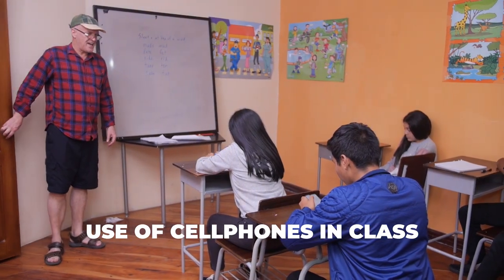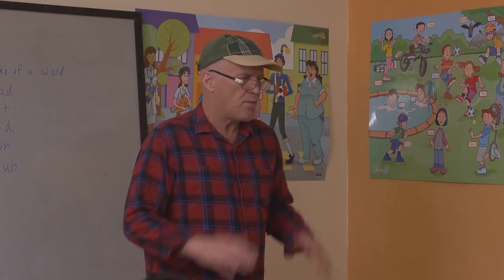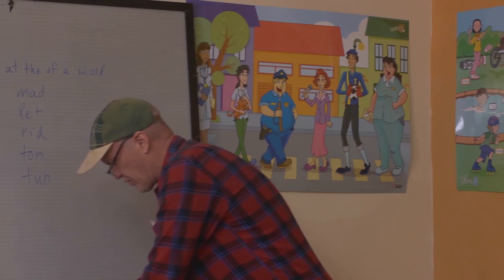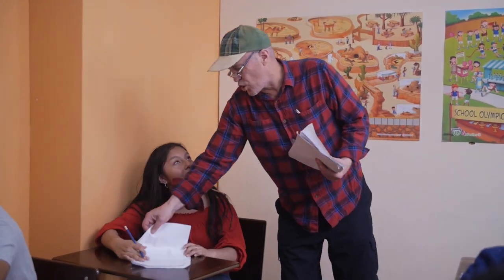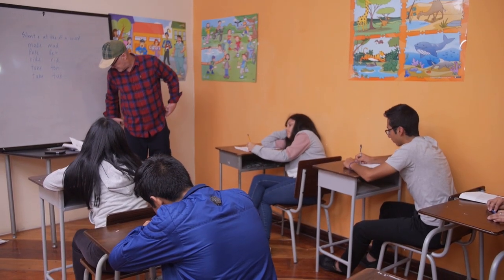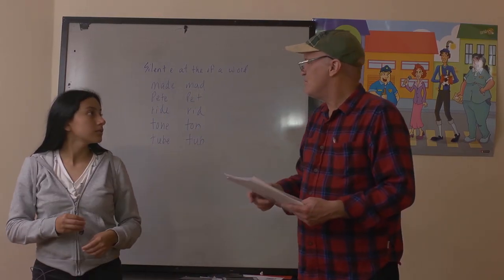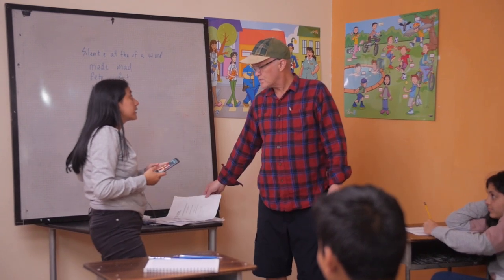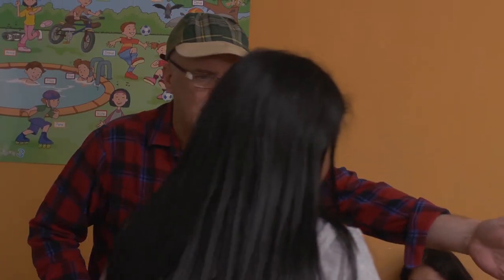Todo Fine Season 2 Chapter 11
The youth magazine of Fine Tuned English. This program was written and presented by Seniors II students as a graduation project.